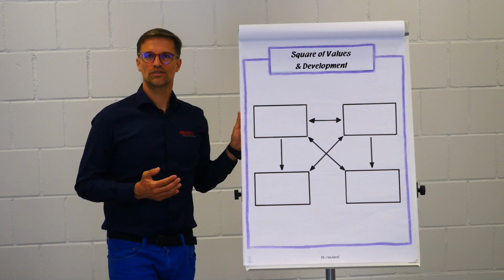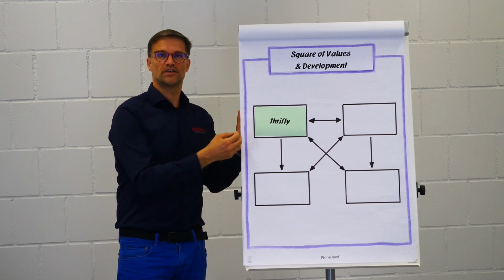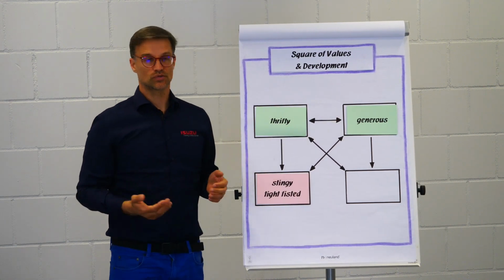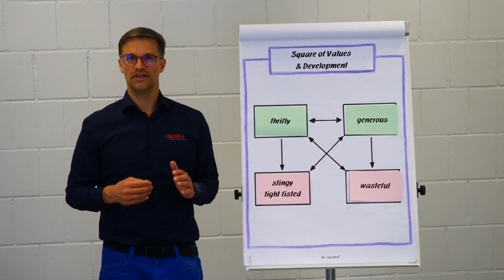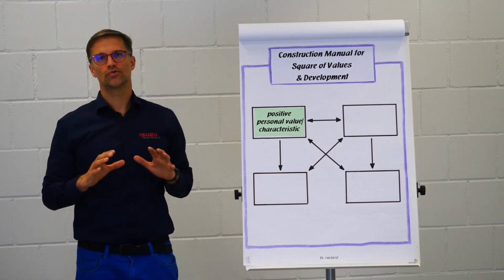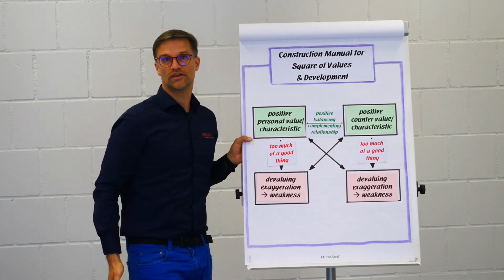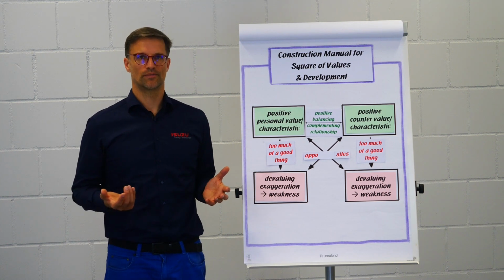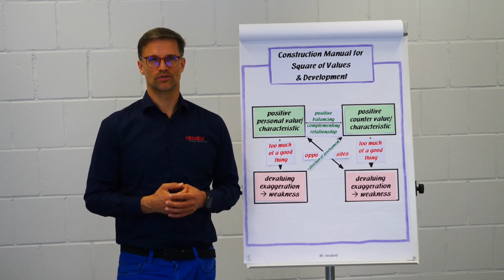The Power of Balance: Exploring the Square of Value & Development for Teachers, Trainer and others.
In this video, Michael Wurster explains the Square of Value and Development and its application to the role of trainers/educators.

Brief Description of the Model: The Square of Value and Development is based on the premise that each value (virtue, guiding principle, human quality) can only unfold its full constructive effect when it exists in a balanced tension with a positive counterpart, a 'sister virtue.' Without this balance, a value deteriorates into its devalued exaggeration.

The square illustrates this balance by arranging values in pairs, such as thriftiness and generosity. The direction of development is indicated in the diagonals, meaning that an exaggeration of one value recommends development towards its complementary counterpart.

The Square of Value and Development was developed by Nicolai Hartmann and later refined by Helwig for interpersonal communication and personal development. It serves to maintain value concepts and personal standards in dynamic balance and allows them to become effective in a constructive manner. It enables us to discover the forthcoming direction of development for ourselves and others and is often used for target agreement discussions.